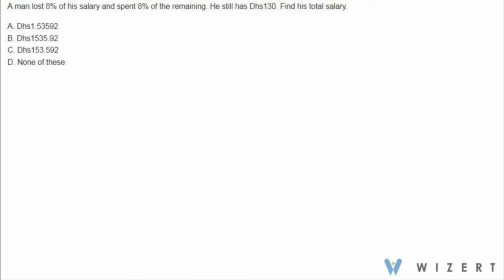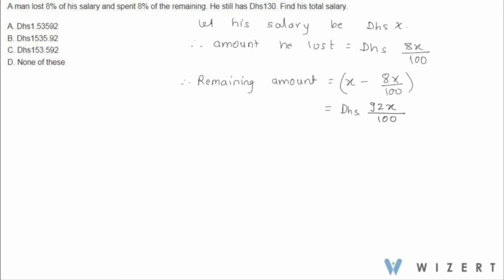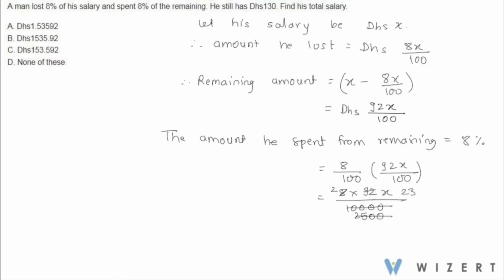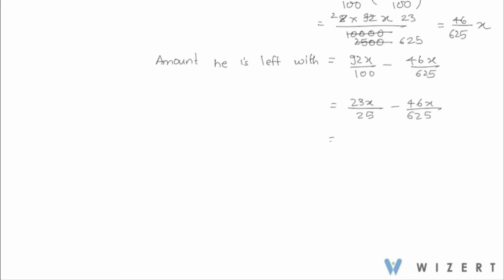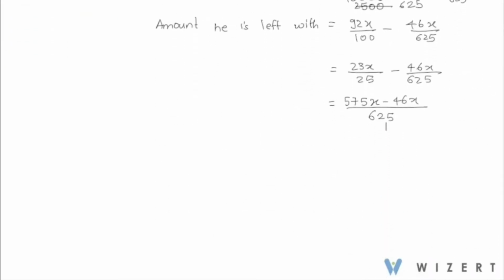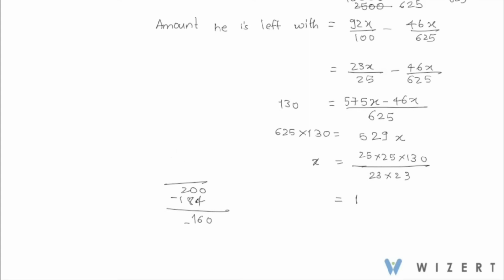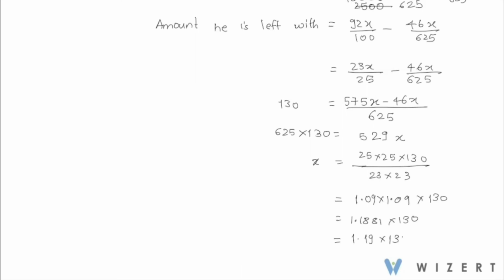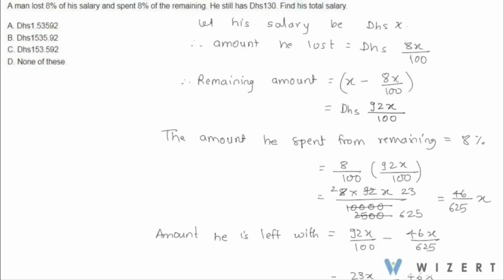Algebra-Expressions and Equations Video Lessons for Grade 7 - Set 1621049990